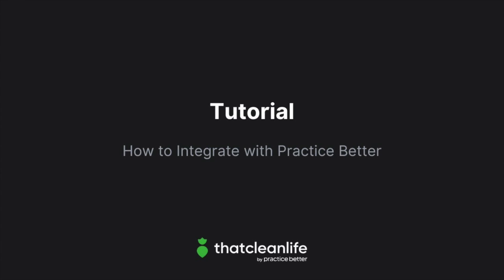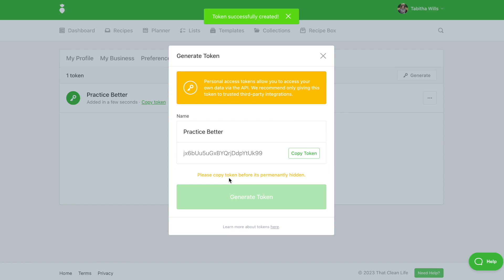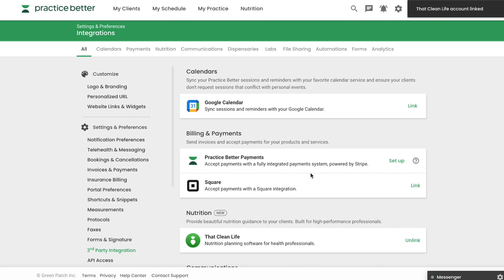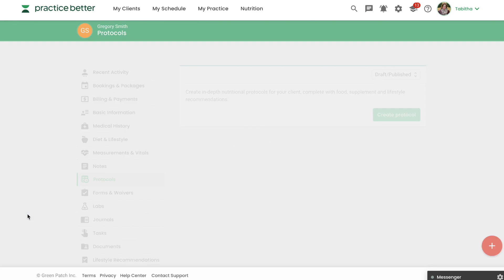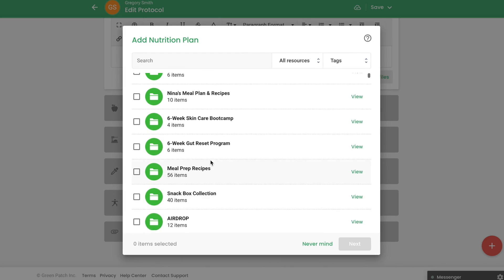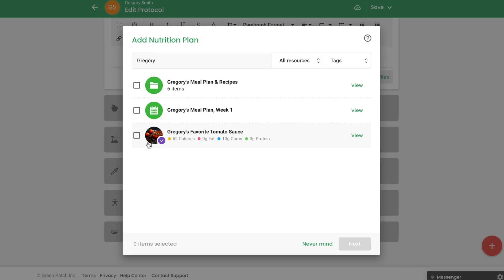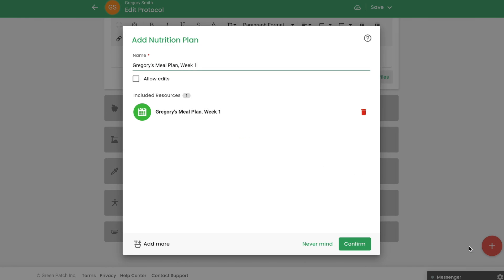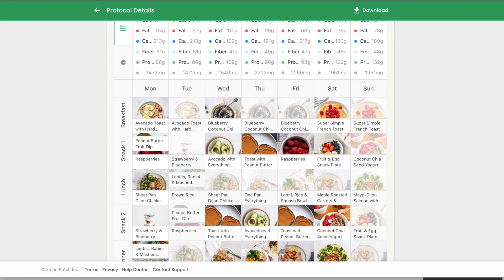How to Integrate with Practice Better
In this video tutorial, we'll show you how to integrate your That Clean Life account into Practice Better.